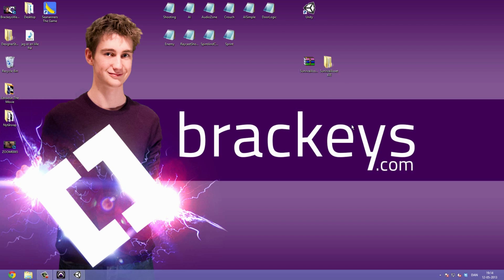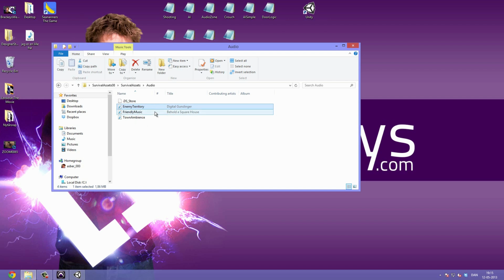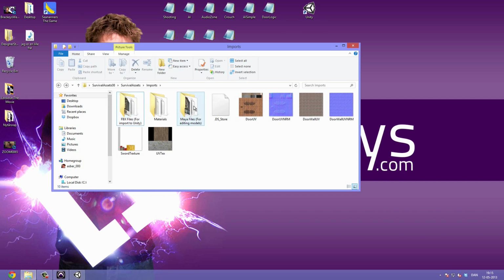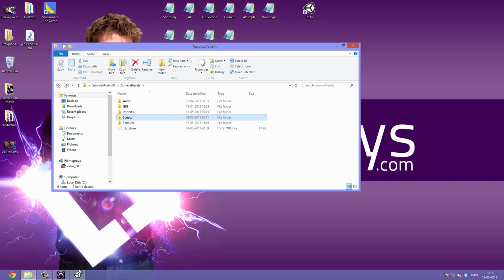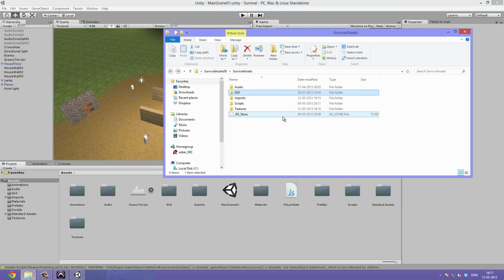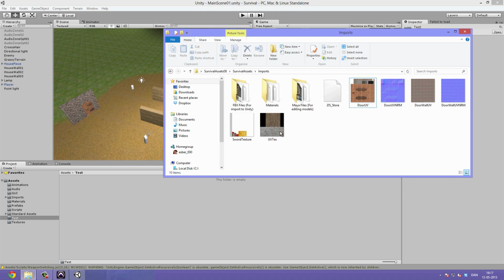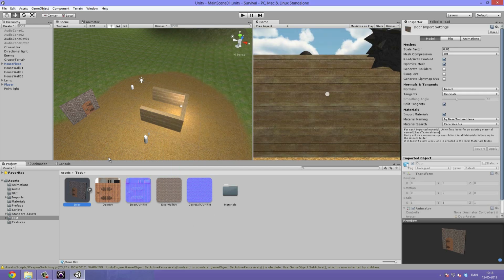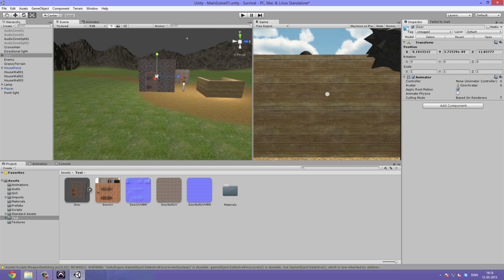Bonus, Using the Assets! Unity Tutorial - Create a Survival Game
In this video we take a look at how to download, import and use the assets from the Survival Game Assets Pack as suggested by you guys.
This is a bonus video in "Create a Survival Game", a series on making a cool survival type game in Unity 4. We hope to cover as many parts of Unity as we can, especially the fun ones.
Difficulty of lesson: Beginner.